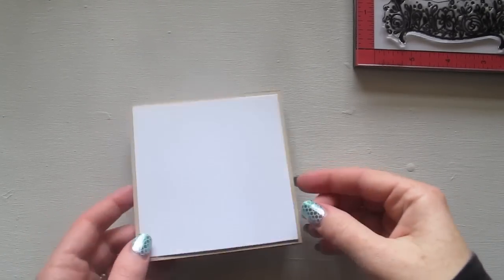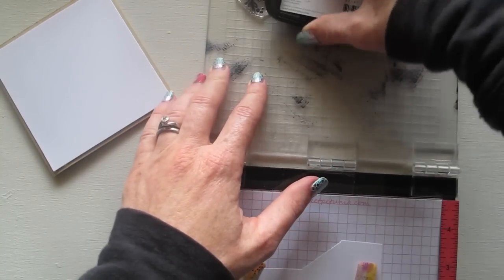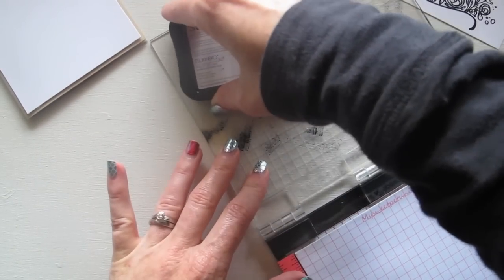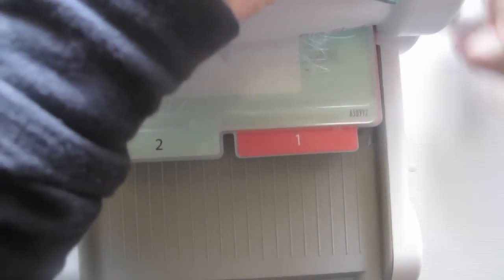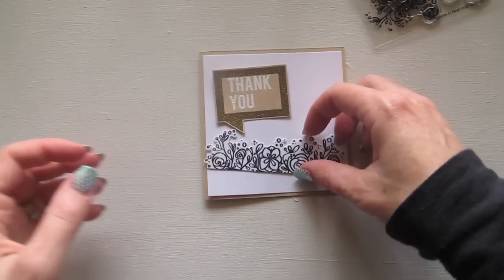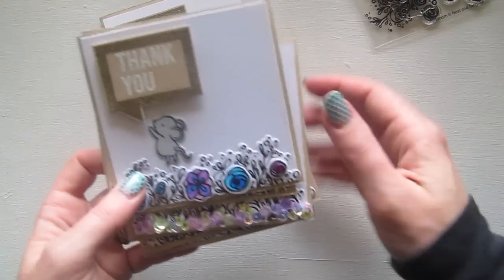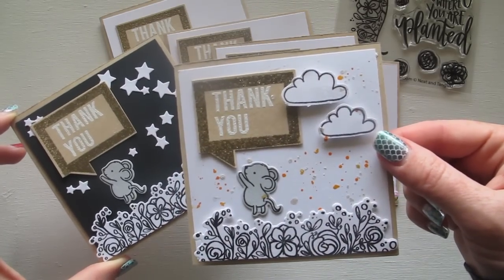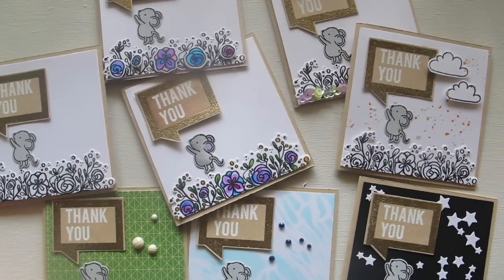Cardmaking in Bulk | Natalie Elphinstone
Join Natalie as she shows you how to create a simple thankyou card that's easy enough to create in bulk. But then watch as she shares some secrets to customise each one for a different look.